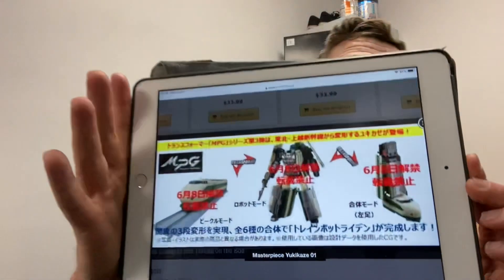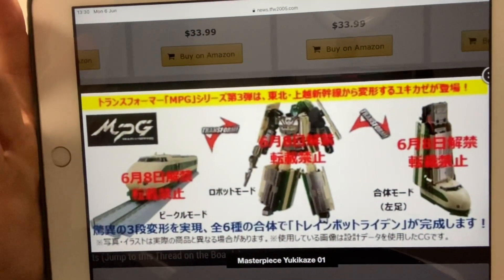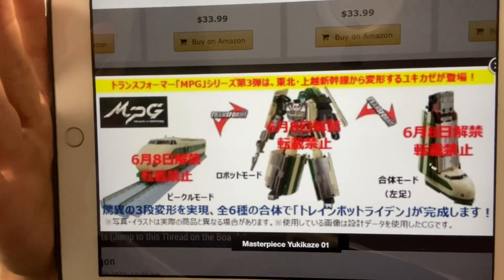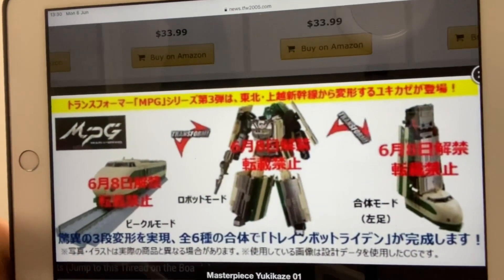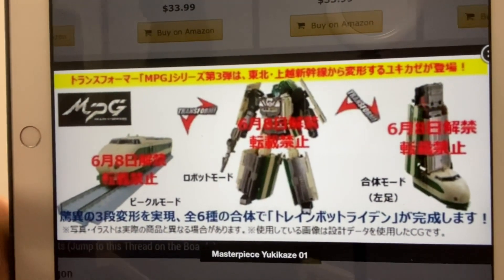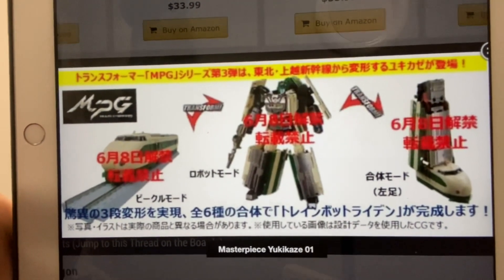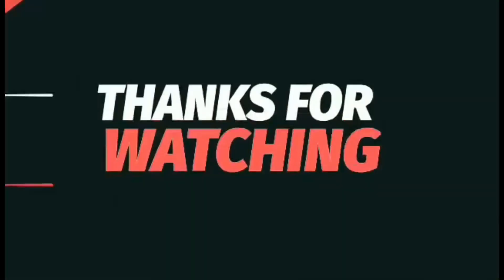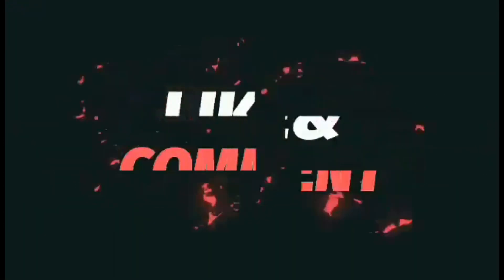Transformers news. Masterpiece Yukikaze revealed. New trainbot combiner figure images. Takara raiden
Here’s a quick video on the anticipated release of the next trainbot from takara